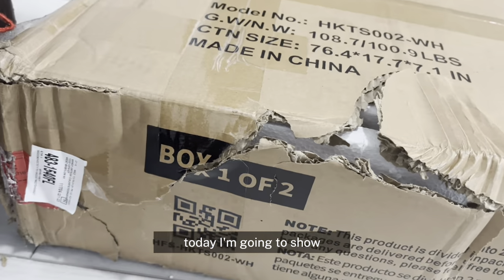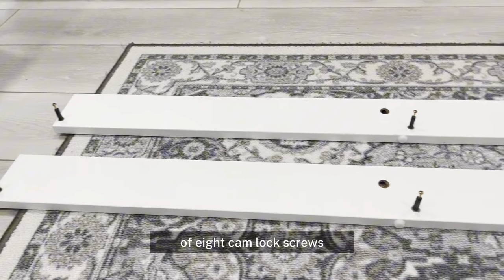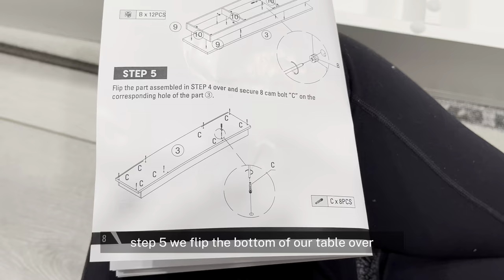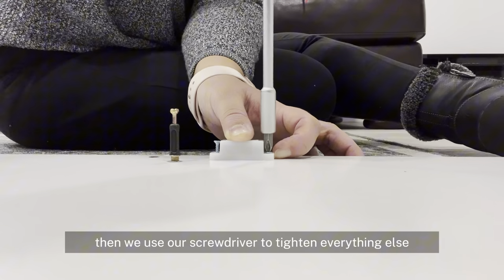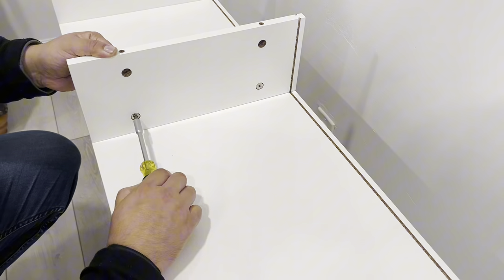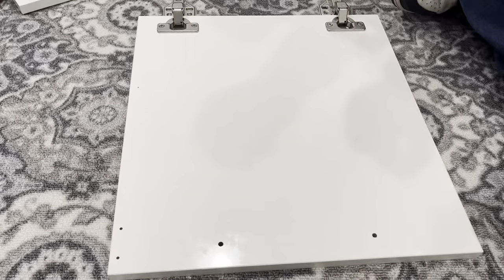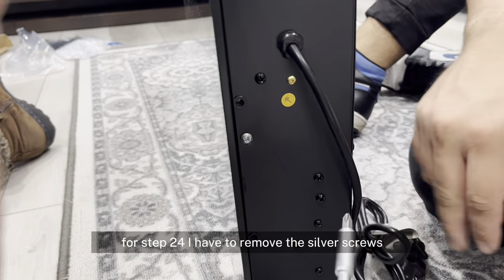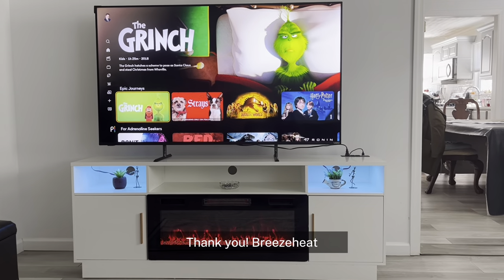70inch TV Stand with Fireplace Assembly Video